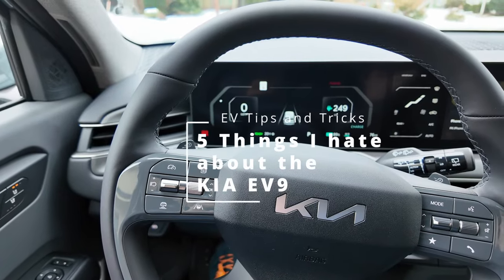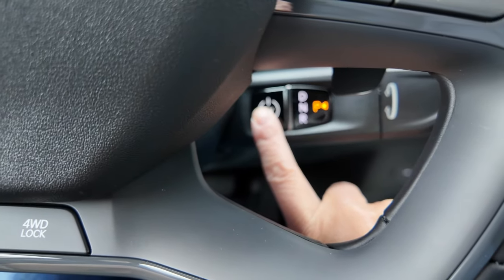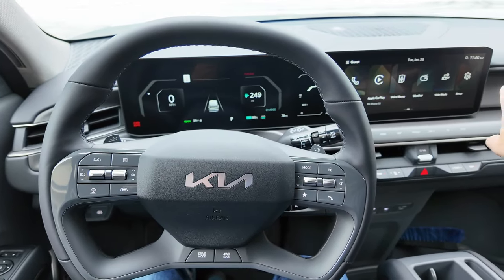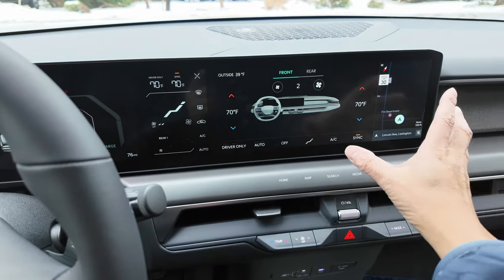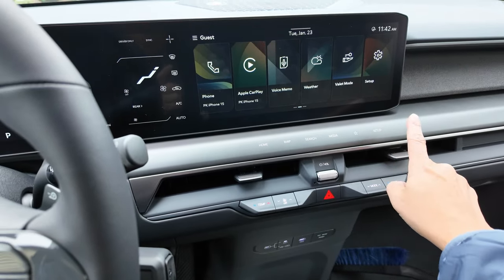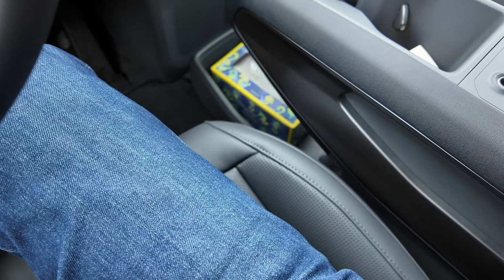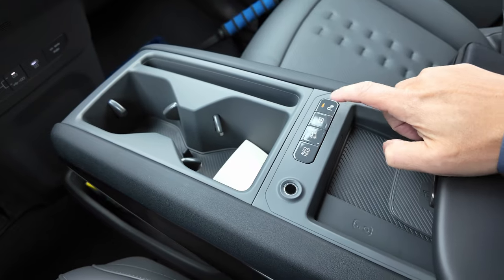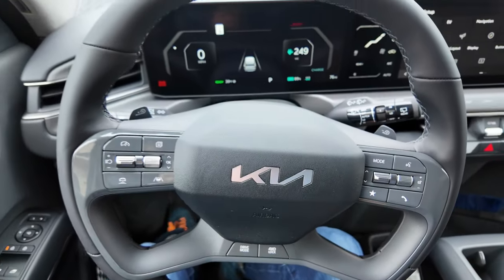5 Things I Hate about the KIA EV9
As a VW ID4 EV and a KIA Telluride owner, I really like my new KIA EV9. But it is not perfect. Here are 5 things that I do not like about it.